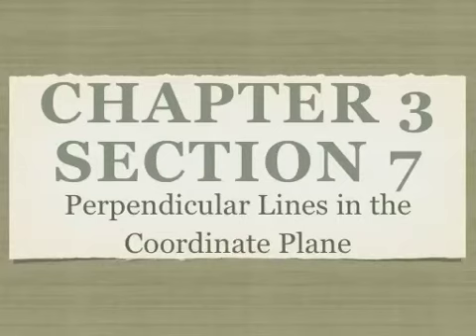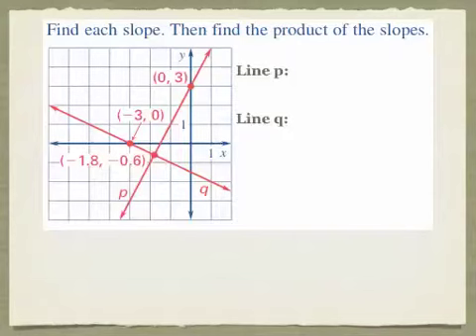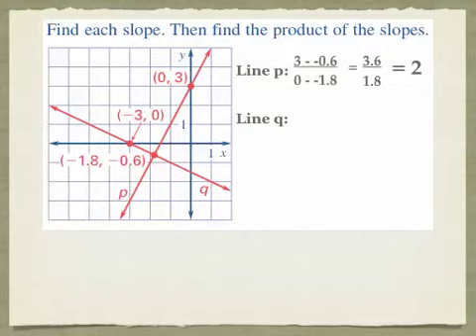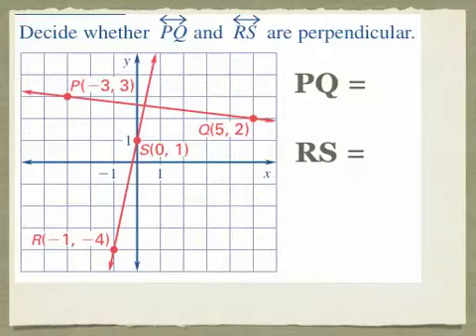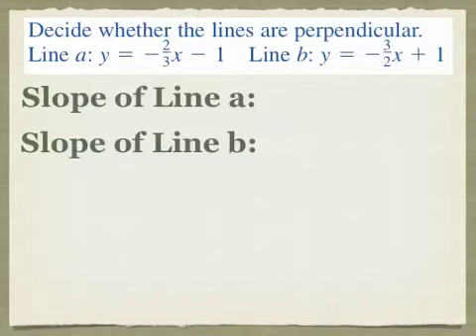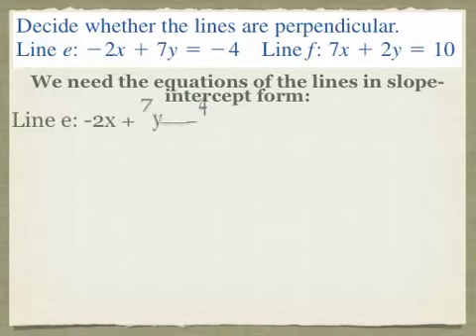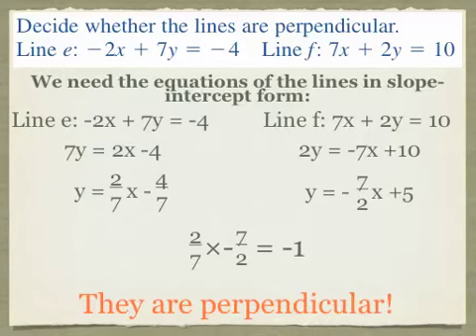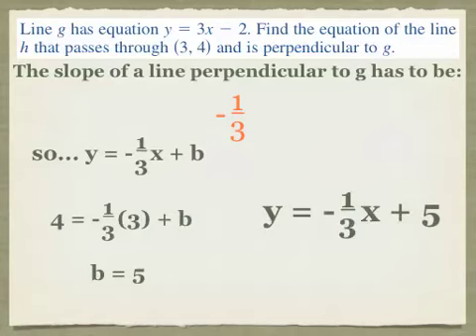Chapter 3 Section 7 - Perpendicular Lines in the Coordinate Plane(Geo)